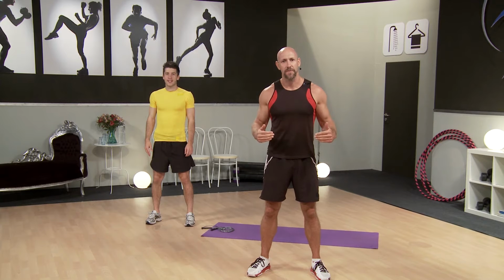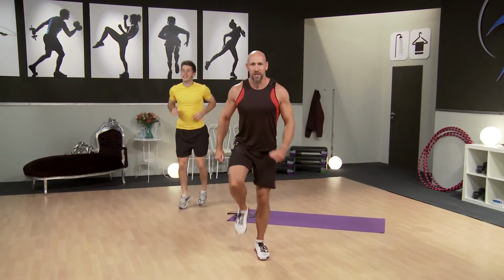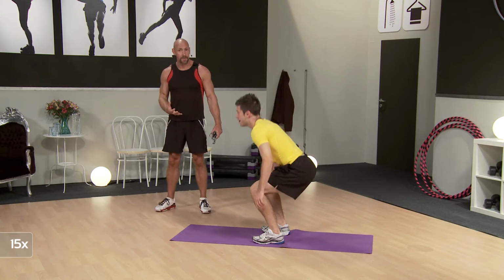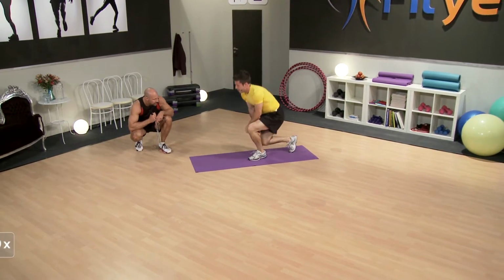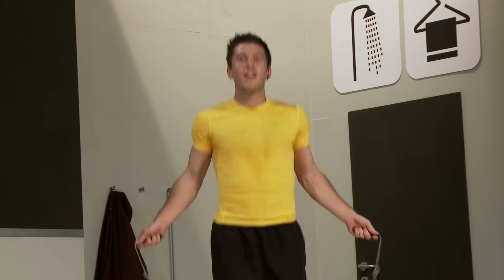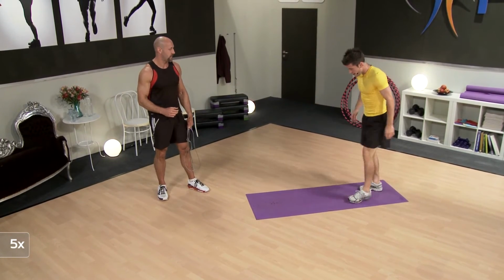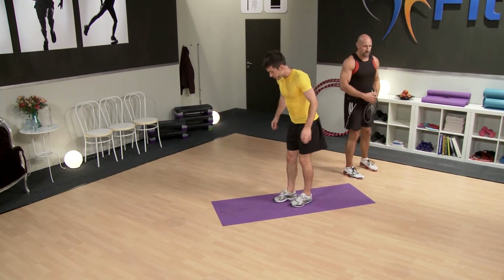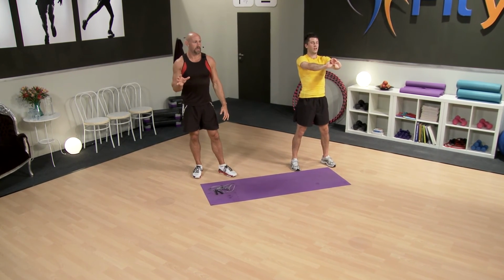Factor5 Workout with Patrick Dale (Fityess) in Full HD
Level:
- Advanced

Trainer:
- Patrick Dale

Style:
- Cardio

Exercises:
- Burpee
- Spiderman Press Up
- Squat
- Hill Climber
- Active recovery
- 5 sets 5, 10 ,15, 20

Equipment:
- Skipping Rope